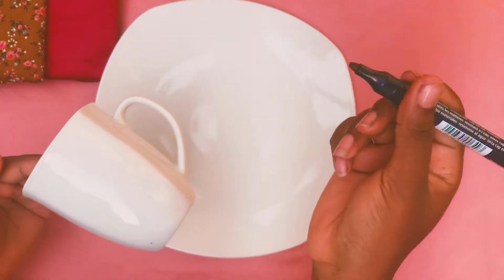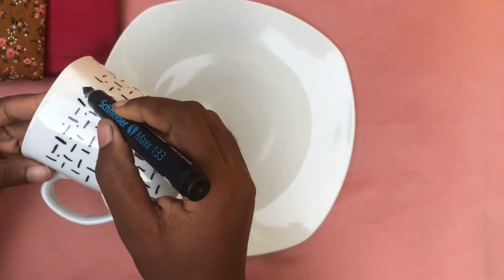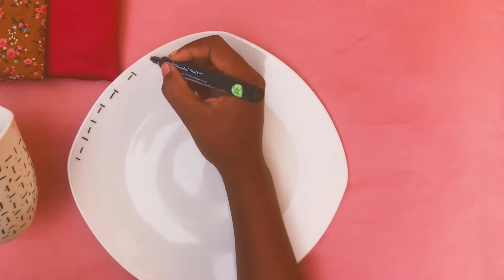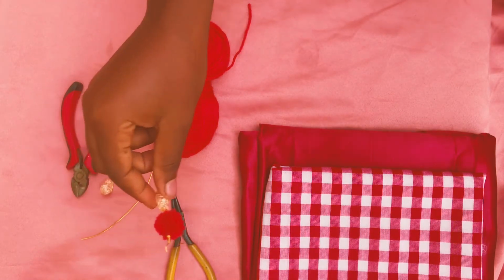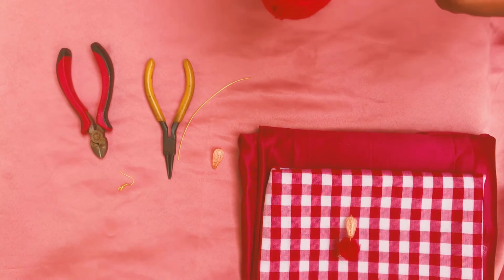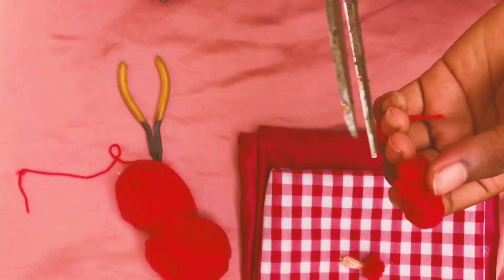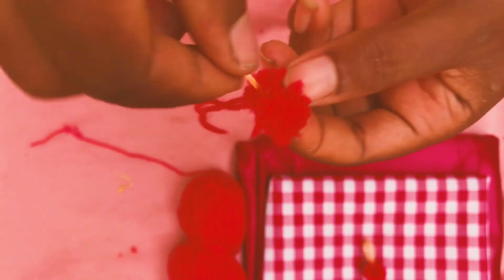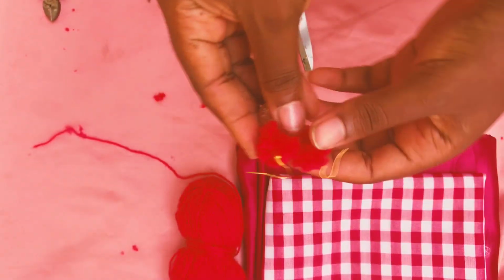CHRISTMAS GIFT IDEAS TO DIY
2020 has been such a crazy year and a really easy way to Brighten the mood for your friends and loved ones is by gifting them gifts, and handmade gifts are totally a thoughtful way of doing so!
Here are 2 quick ideas to do!